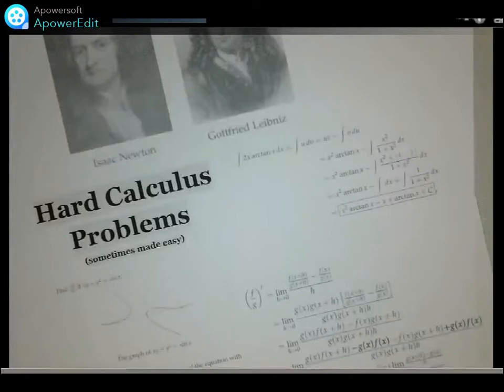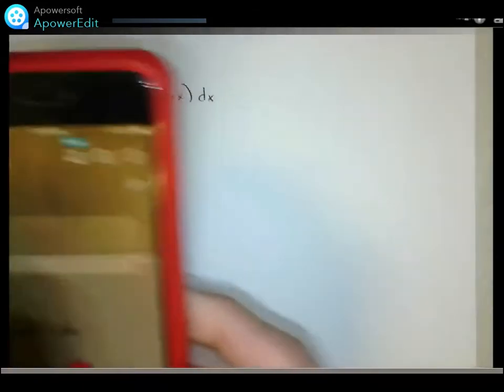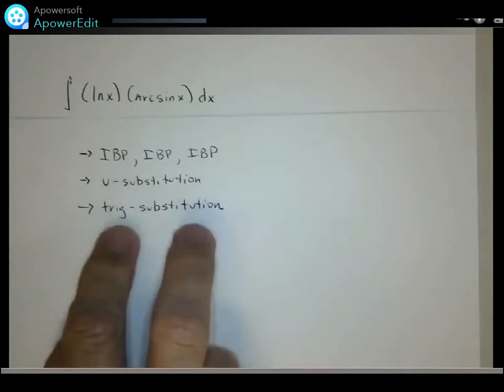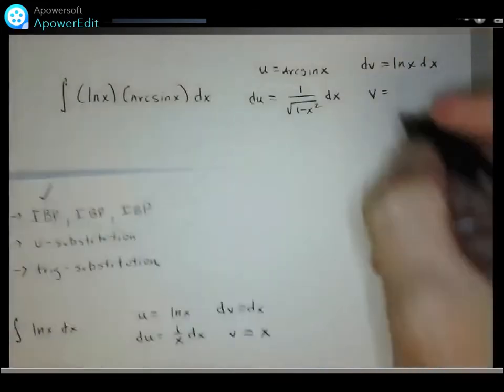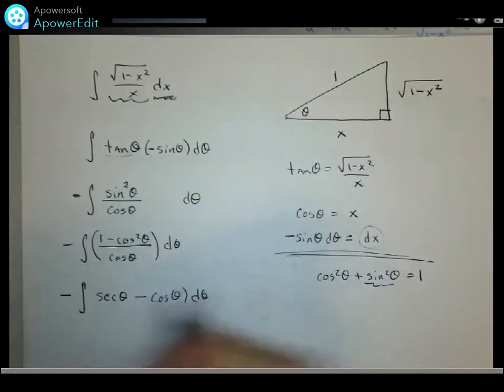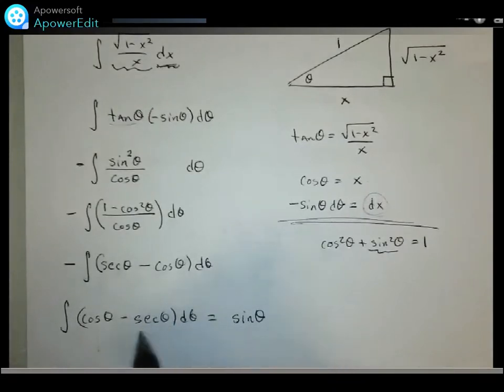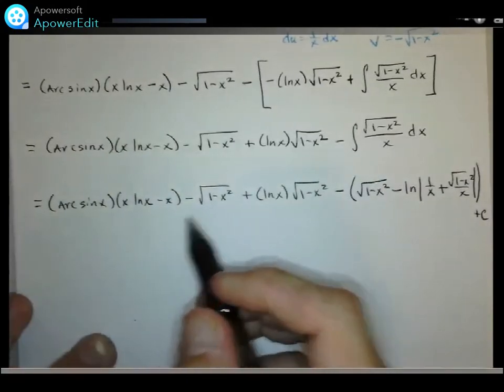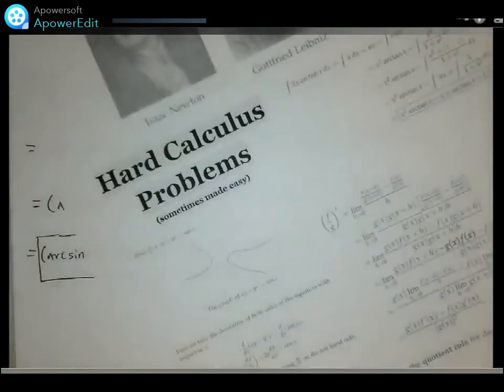Hard Calculus Problems Episode 1: Integral of ln(x) arcsin(x)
This is the first in a series of 10 "hard calculus problems."  In the series I will sometimes present the problem, concepts, formulas, etc. as "manageable" or occasionally "easy."  This integral is probably the most difficult of the ten (Mathway and Photomath are clueless).  Other YouTube videos exist for it, but I hope you LIKE mine better.  A good Calculus 2 student should be able to follow along.  AP Calculus BC and IB Math HL students: this is for you too!  Prerequisite skills needed are: integration by parts, integration using u-substitution, integration using trigonometric substitution, and the integral of the secant function.